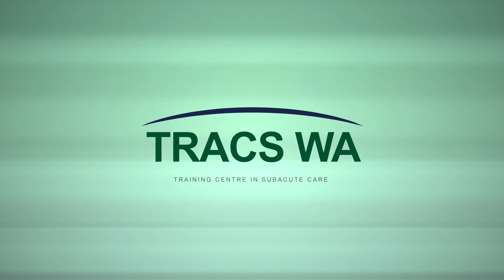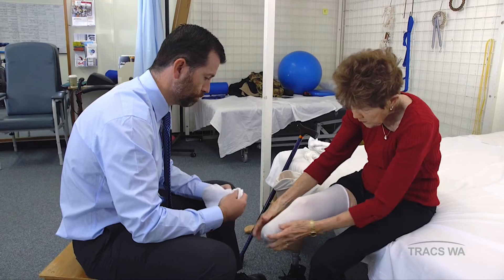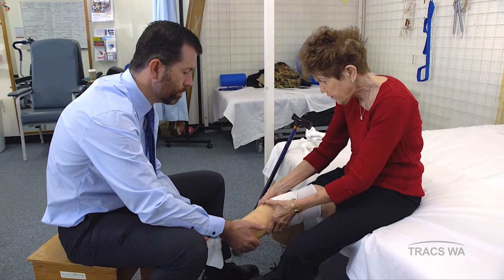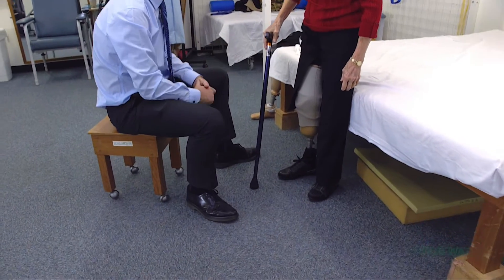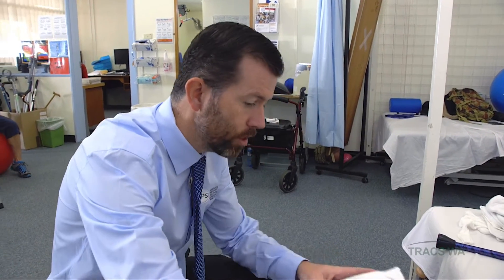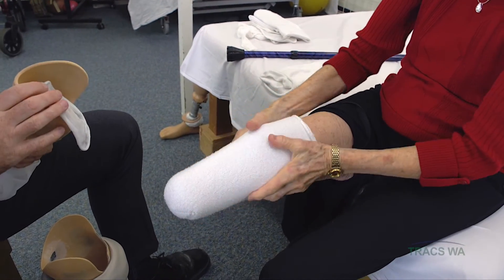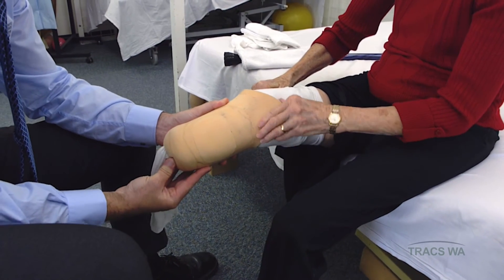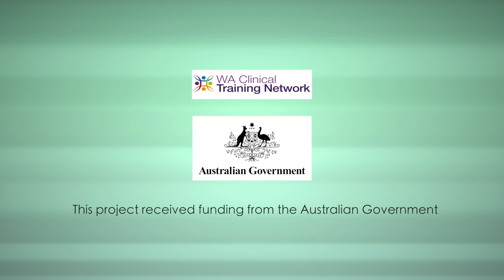Amputee Care - Donning and Doffing a Prosthesis - TRACS WA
This video demonstrates correct technique for donning and doffing of a prosthetic limb in an ongoing consultation between the patient and her prosthetist.

This video forms part of a series of Amputee care simulation videos provided by TRACS WA, Western Australian Department of Health.